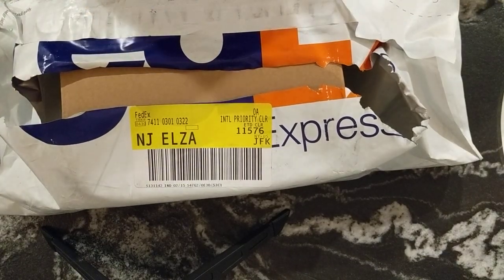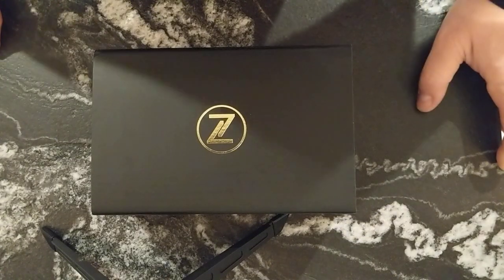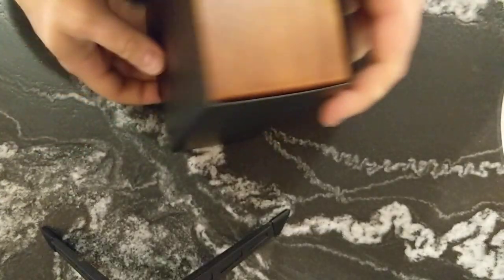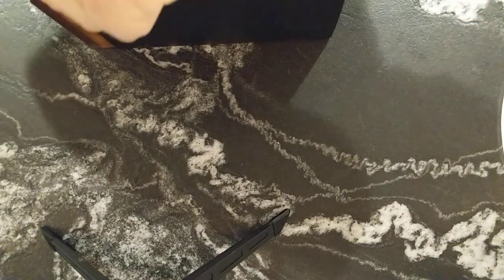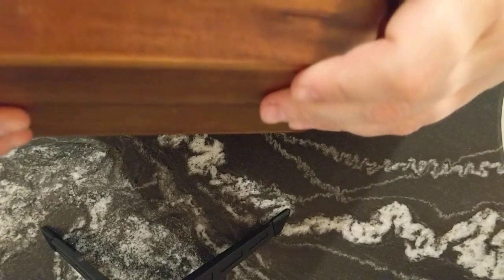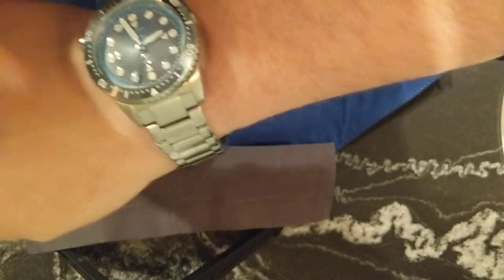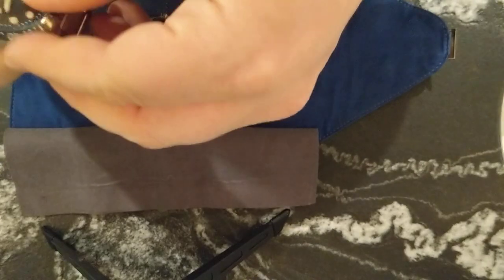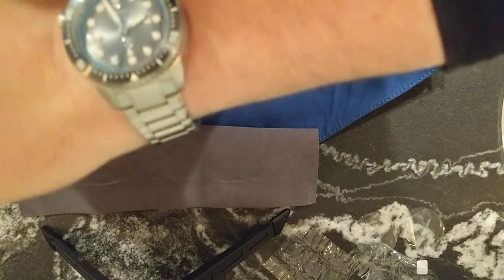Zelos Great White 1000m diver unboxing microbrand watch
This is an unboxing of my new Zelos great white dive watch with 1000m depth rating. This is on the stainless steel bracelet with the grey teal dial lumed ceramic bezel and crown. Also have a Swiss selita sw 200 automatic movement. Micro brand Zelos diver